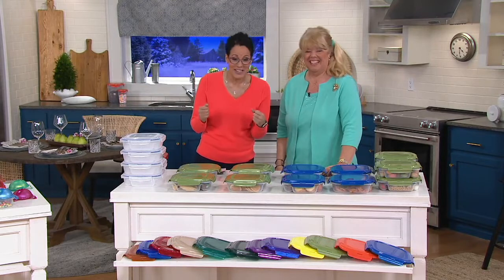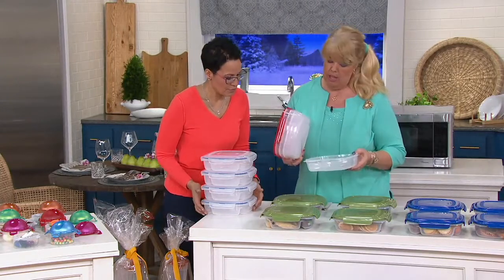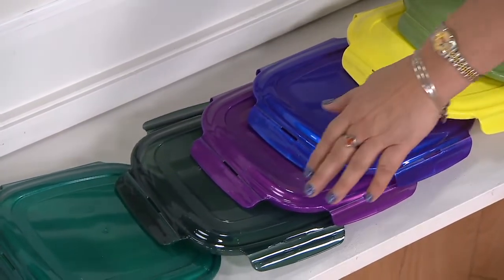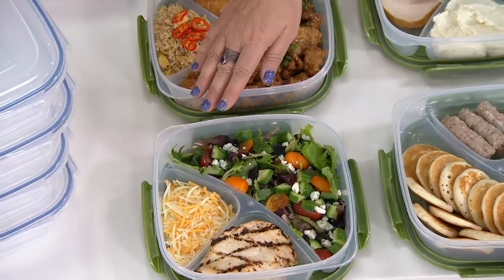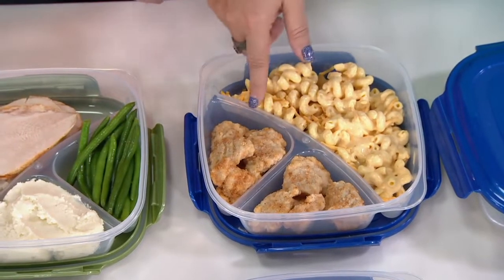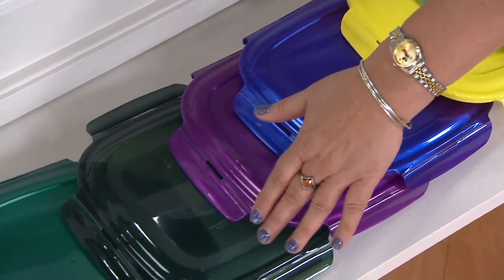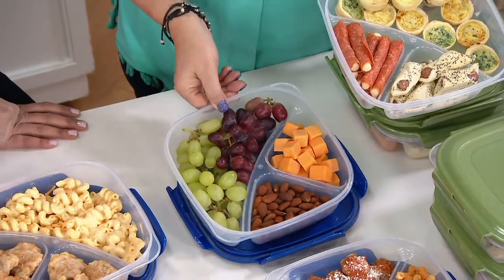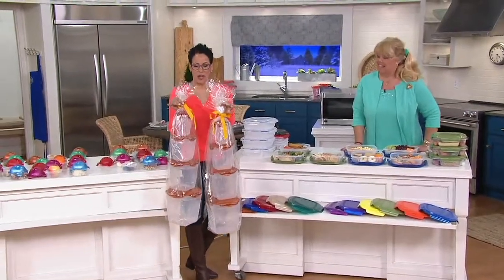LocknLock 4 piece Divider Plates with Color Lids on QVC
LocknLock 4 piece Divider Plates with Color Lids

Make your meal prep even easier with a Lock & Lock set that divides the portions up for you. Not only will this set keep your food fresher for longer, it keeps each food group where it's supposed to be. From LocknLock.